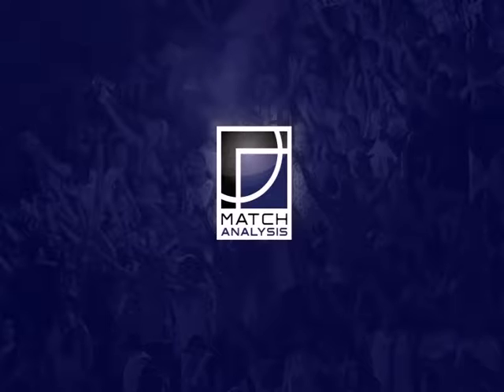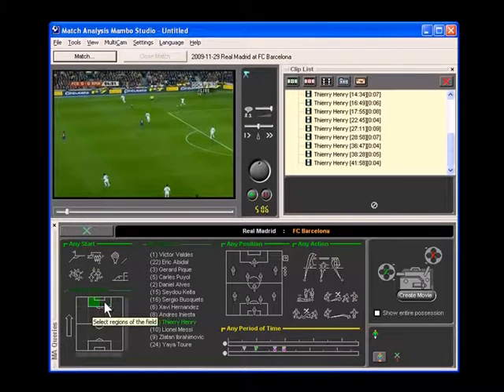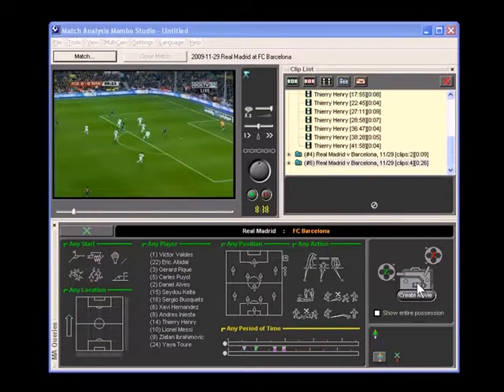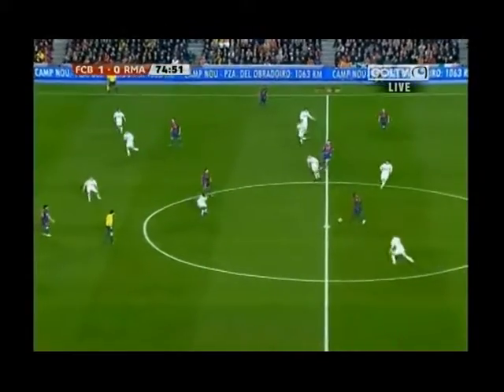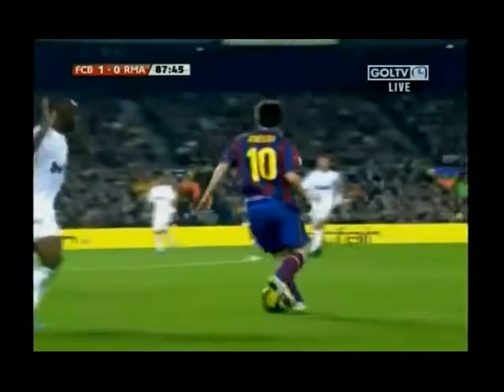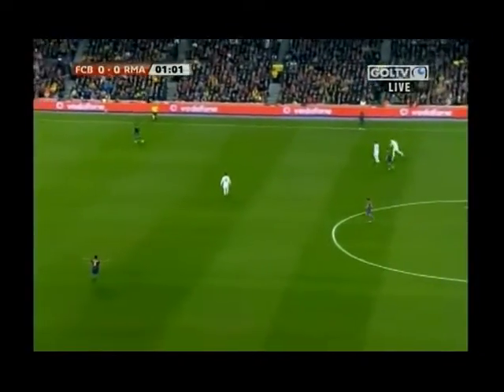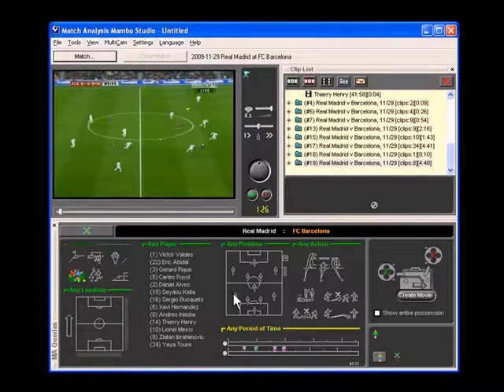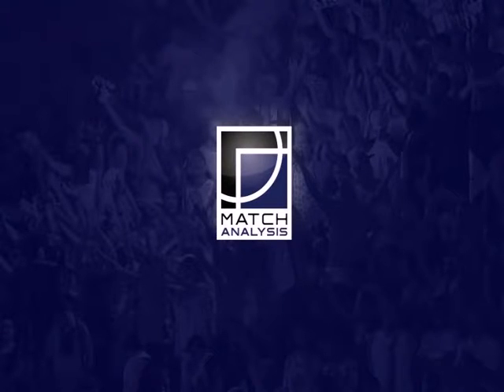Match Analysis Mambo Studio Demo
Mambo Studio is a state-of-the-art search and retrieval tool to make video editing and performance analysis fast and easy.

Powerful and intuitive the system is used for evaluating and communicating player and team performance through video.